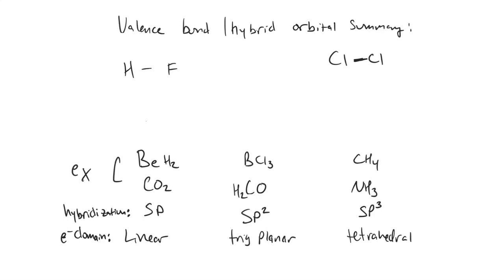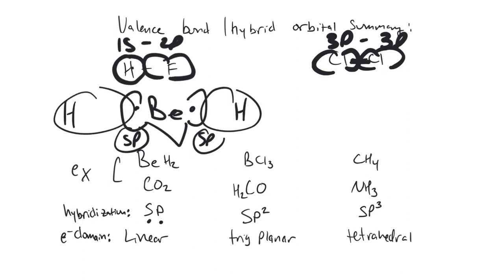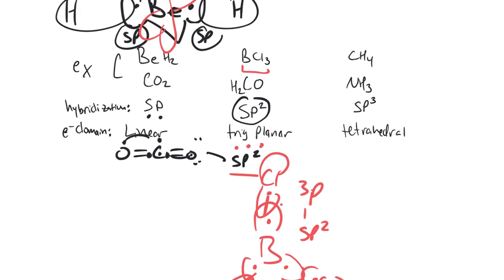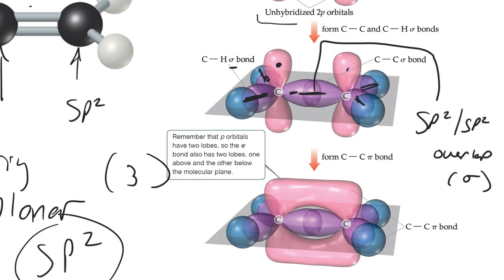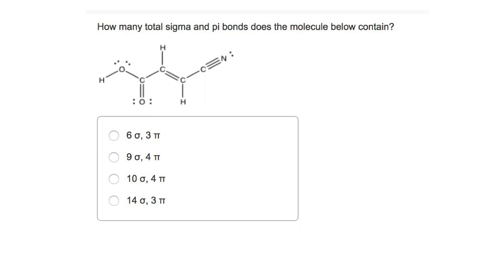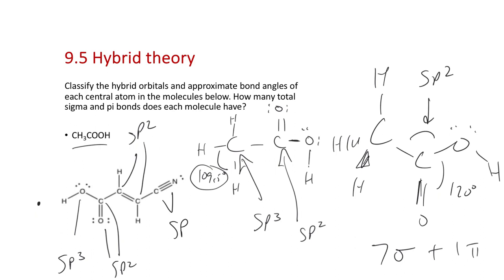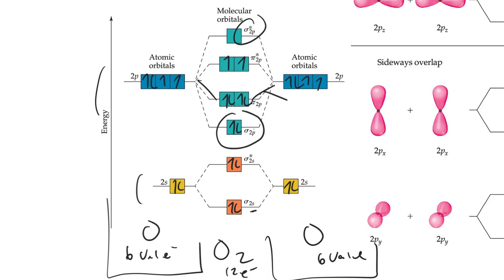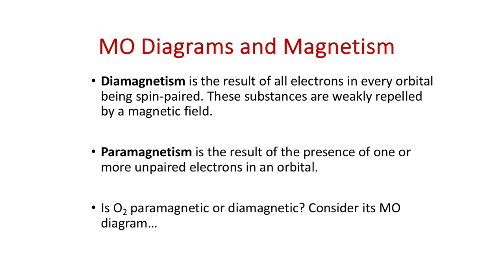Lecture 31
Wed Mar 27 2024. This project was created with Explain Everything™ Interactive Whiteboard for iPad.

00:00 Slide 1
07:39 Slide 2
10:44 Slide 3
13:37 Slide 4
14:40 Slide 5
15:57 Slide 6
18:15 Slide 7
19:49 Slide 8
23:19 Slide 9
26:20 Slide 10
28:57 Slide 11
31:01 Slide 12
32:01 Slide 13
34:23 Slide 14
37:26 Slide 15
39:27 Slide 16
43:28 Slide 17
45:06 Slide 18
53:18 Slide 19
53:22 Slide 20
53:24 Slide 21